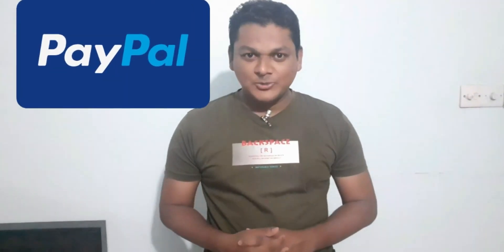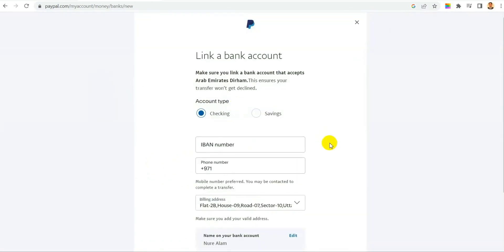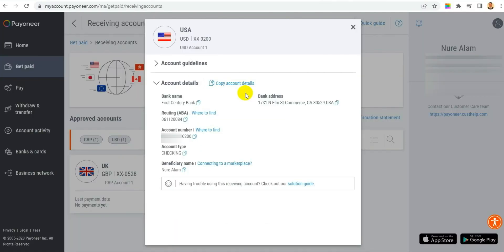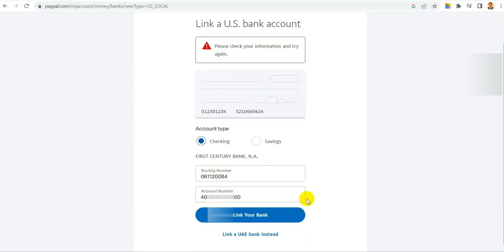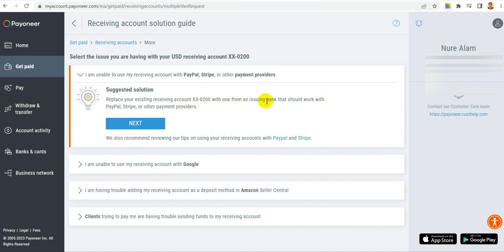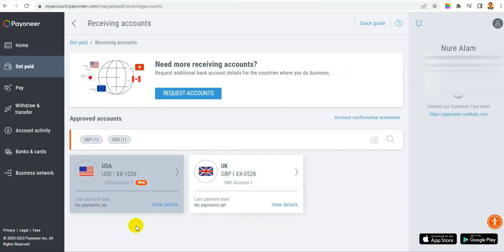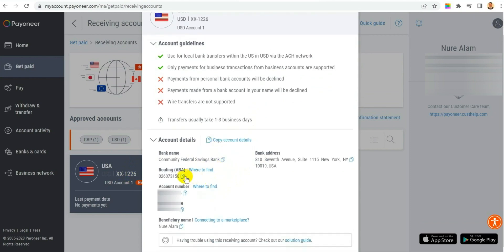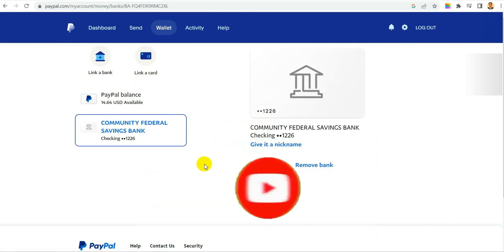How to fix bank account linking Issue & Add to paypal from Payonner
In this video we will show how to fix bank account issue and add to PayPal.

paypal to payoneer transfer time, how to link payoneer to paypal 2022